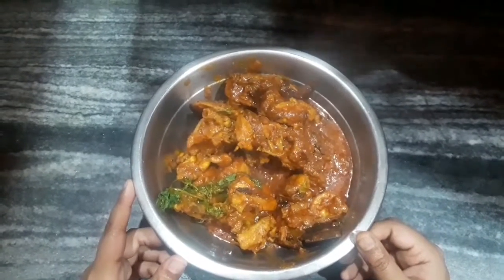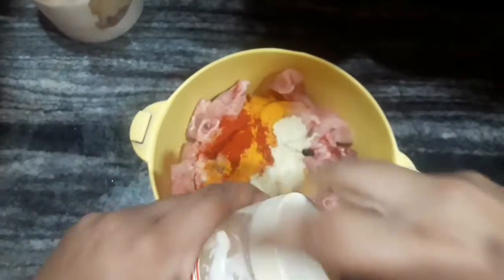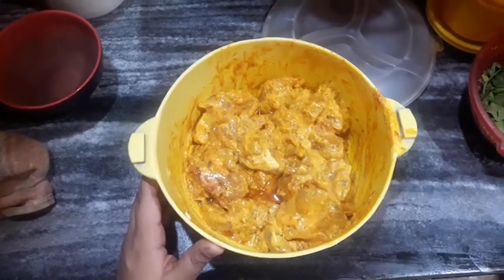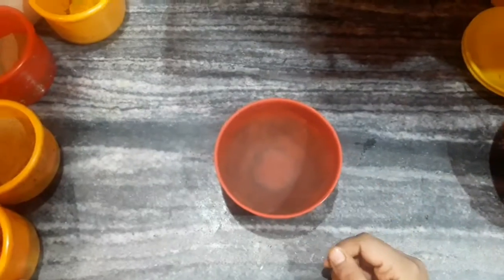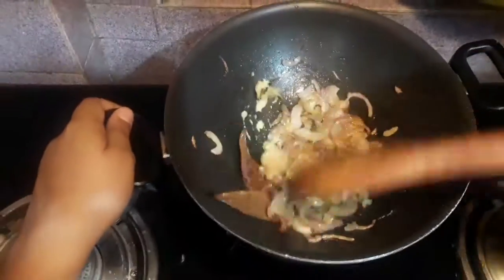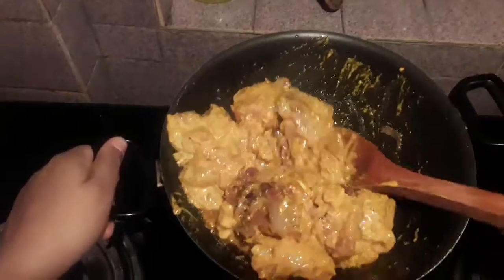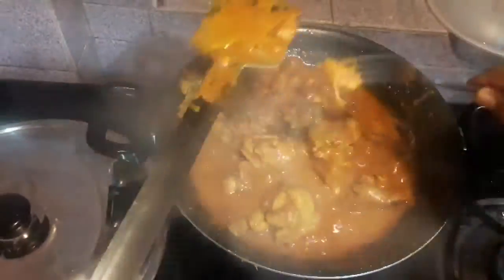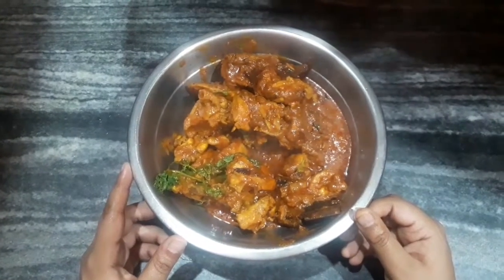How to make Chicken kosha..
hey guys welcome back with another video .in my today's video I am going to show a famous bengali cuisine I.e., chicken kosha

●Ingredients:-

For the marination:-
•1tsp turmeric powder
•1tsp Kashmiri red chilli powder
•2tbsp mayyoneise /2tbsp curd
•1tsp salt or salt to taste
•2tbsp mustard oil

For the masala paste:-
•1tbsp Kashmiri red chilli powder
•1tsp turmeric powder
•1tsp coriander powder
•1tsp garam masala
•1tsp cumin powder
•3tbsp water

1/2 cup sliced onions
•1bay leaf
•2cinnamon sticks
•5green cardamom

Method:-
•marinate the chicken with red chilli powder,turmeric powder,salt mayyoneise ,ginger garlic paste and mustard oil.Rest it for 1 hour.

•add oil and heat it ,after that add the bay leaf ,cinnamon sticks and green cardamom cook it for 1/2 minutes .then add the sliced onions and fry it for few minutes until golden brown.

•Then add the spices like chilli powder,turmeric powder,coriander powder, cumin powder a,garam masala and water .Mix it well so that it doesn't  have lumps.

•After the onions are fried keep the flame on low and add the marinated chicken and cook it on an open pan and on high flame for 5 minutes and keep stirring.

•Then after that cover the pan and cook it on low flame for 7 minutes .

•After the chicken leaves water saute it and then add the the spice mix and mix it and cook it covering the pan on low flame for 15 minutes.

•After 15 minutes your chicken will be ready..

Garnish it with coriander leaves.